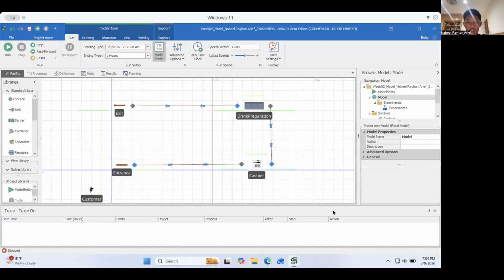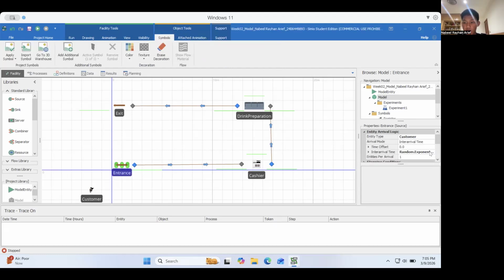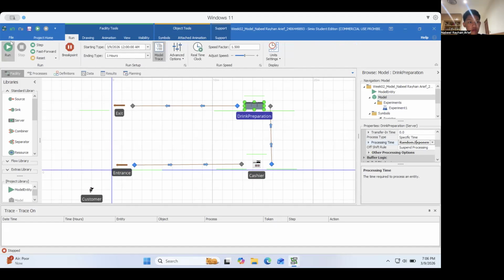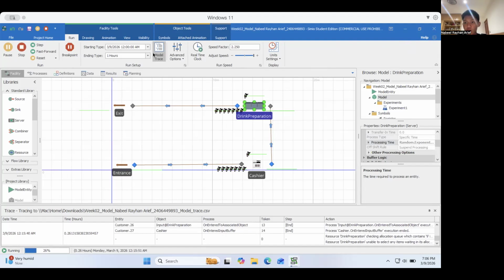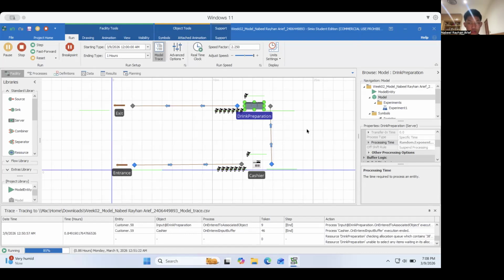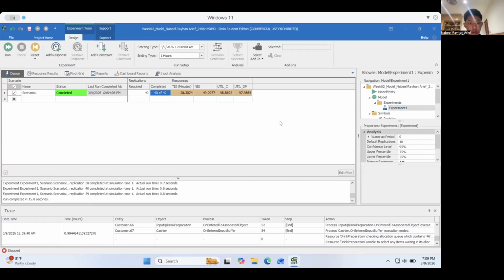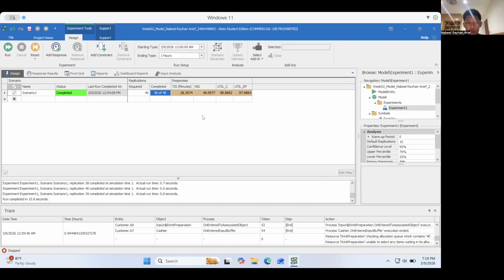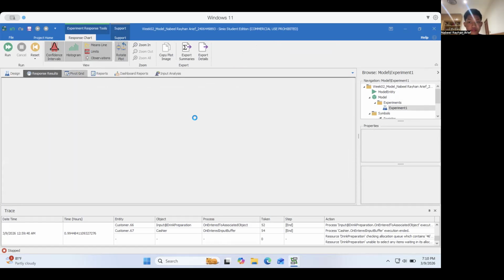Week02_Video_Nabeel Rayhan Arief_2406449893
Assignment 2 - Building a Model